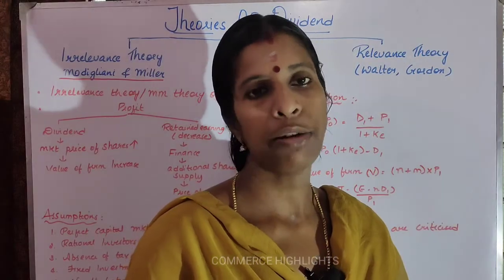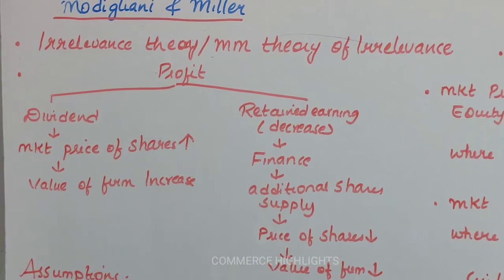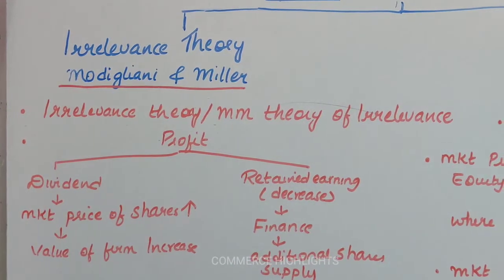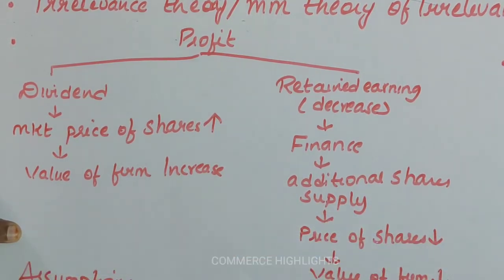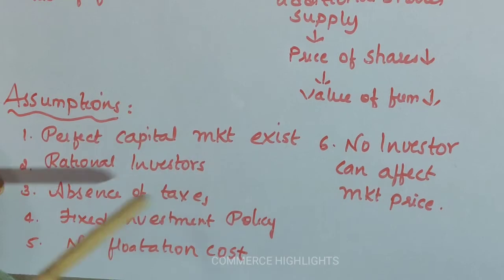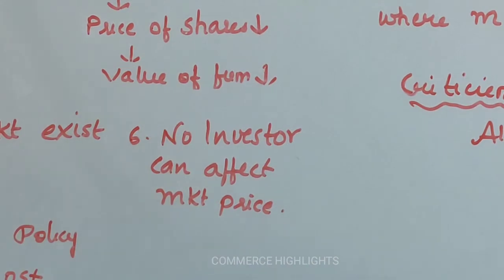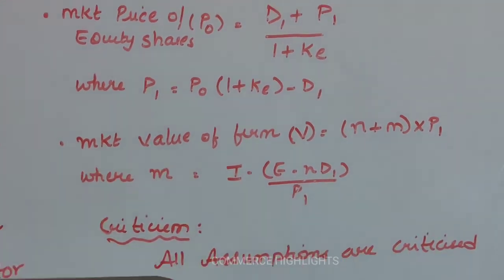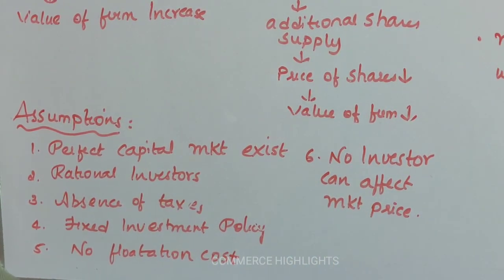MODIGLIANI MILLER IRREVELANCE THEORY OF DIVIDEND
MM approach of dividend, assumption, criticism